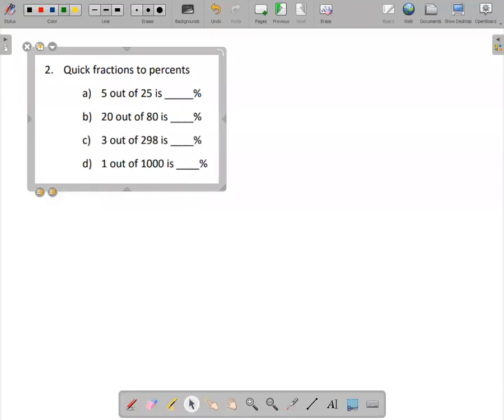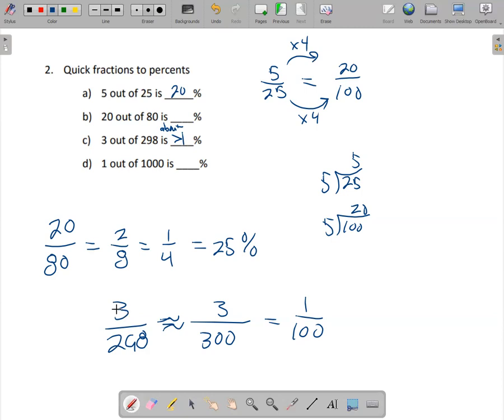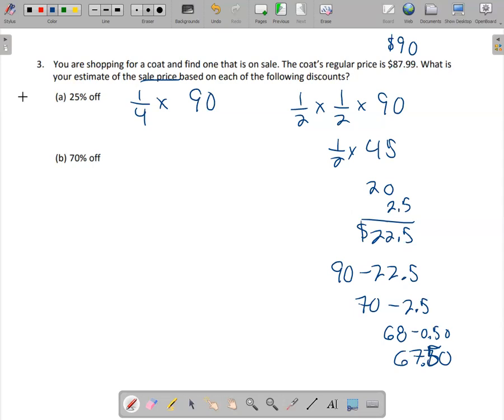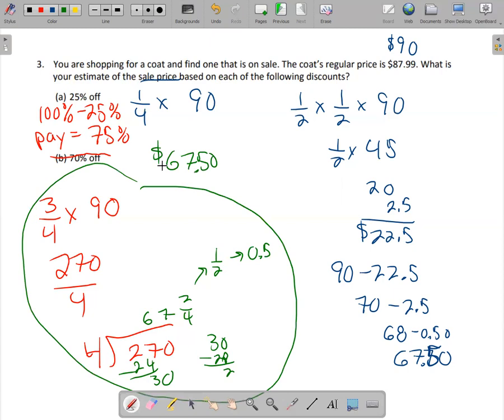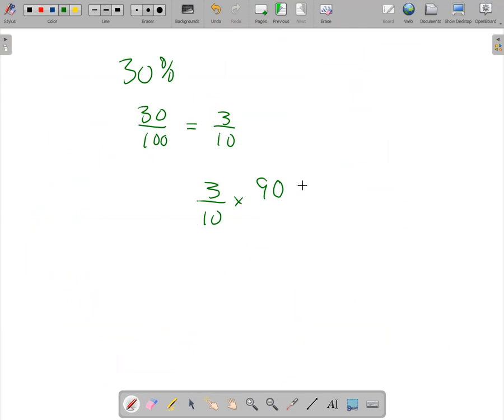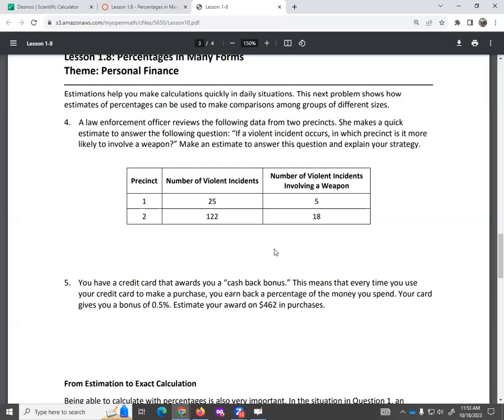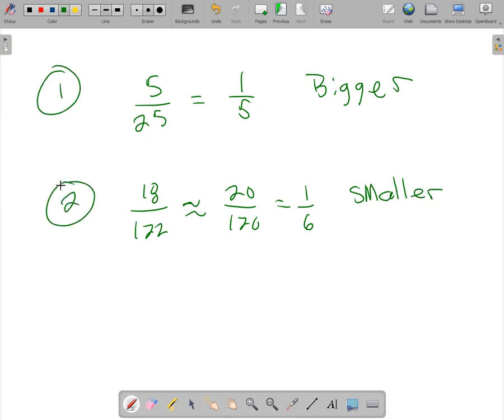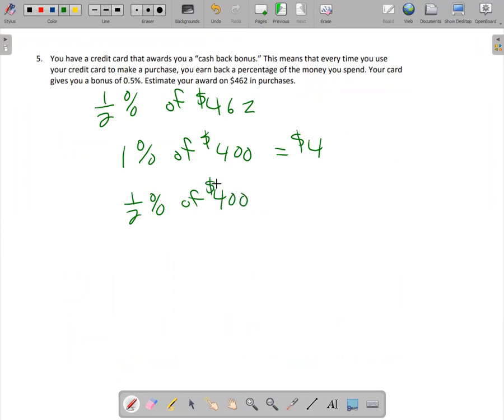Quant Lit 1 Lesson 1.8 parts 2 through 5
Percentage estimates parts 2 through 5